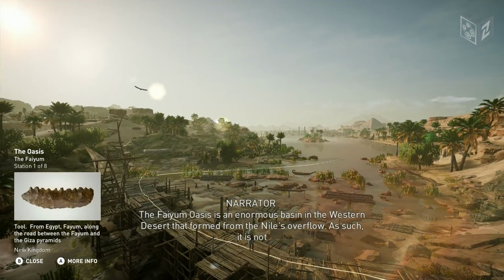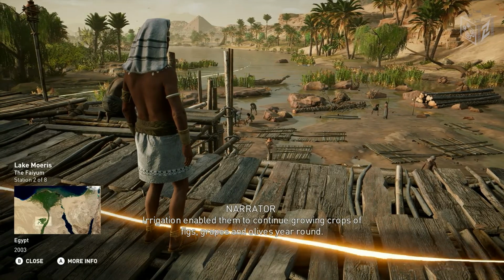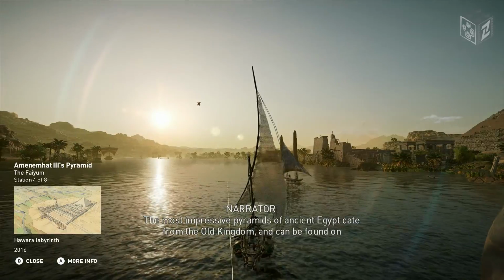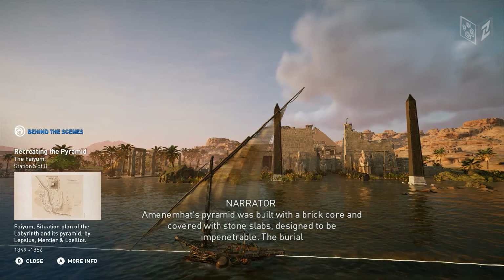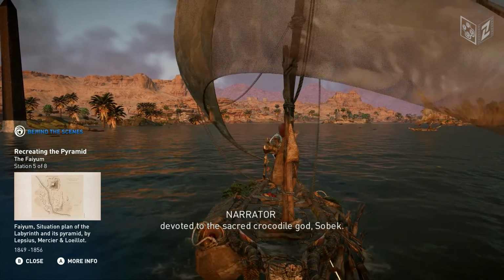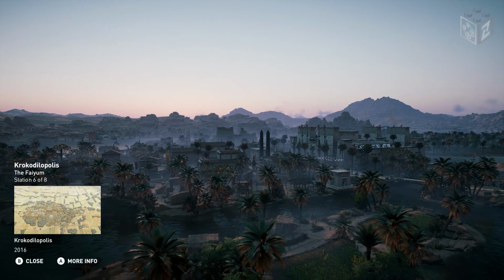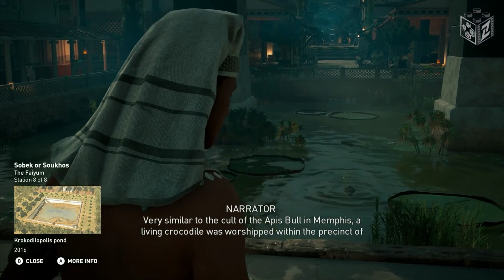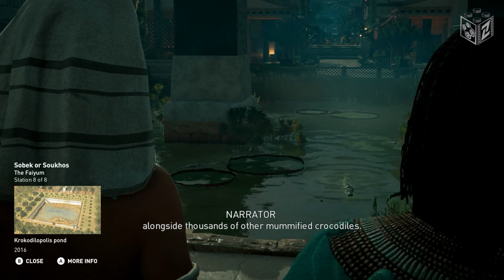Assassin's Creed Origins Discovery Tour ep.40 | The Faiyum | LZ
Assassin's Creed Origins Discovery Tour to tryb, w którym możesz swobodnie przemierzać Starożytny Egipt bez konieczności wikłania się w walkę i wykonywania zadań.
Ten czysto edukacyjny tryb pełni funkcję wirtualnego muzeum, w którym dostępne są wycieczki z przewodnikiem po wszystkich historycznych lokacjach.